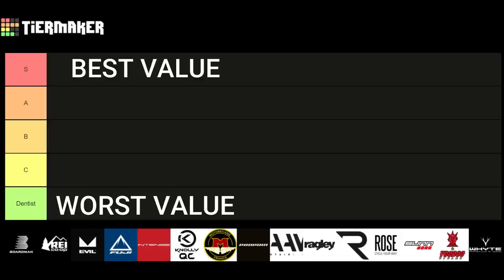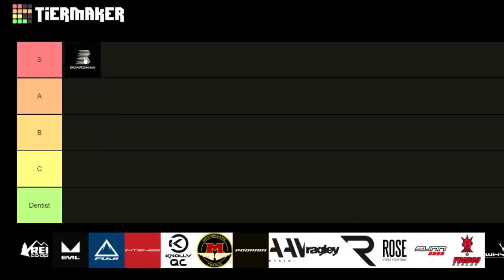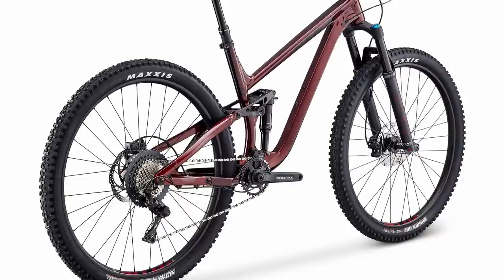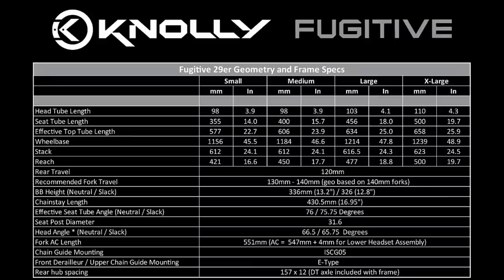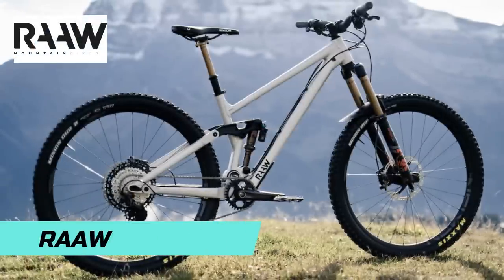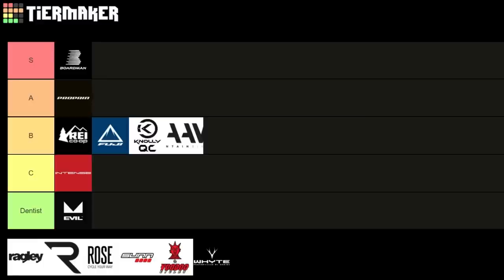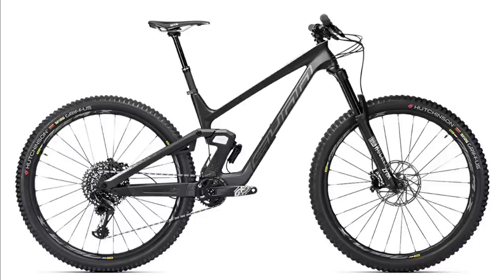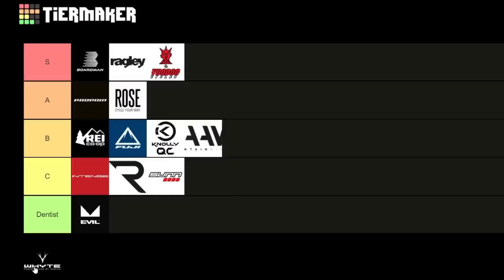Best Value Mountain Bike Brands (PART 2) | MTB TIER LIST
Hi guys, welcome to part 2 of my best value MTB brands tier list! Let me know what brands you want next!